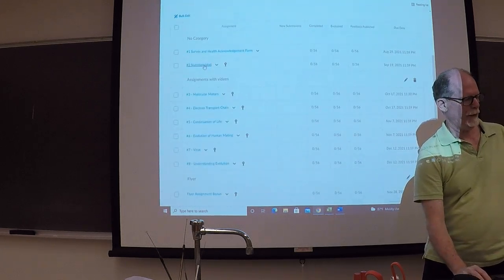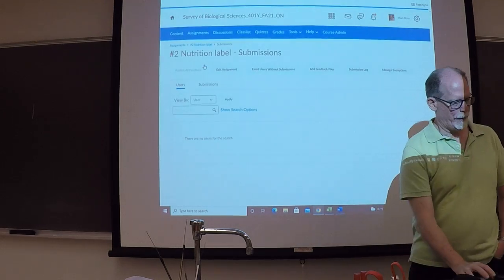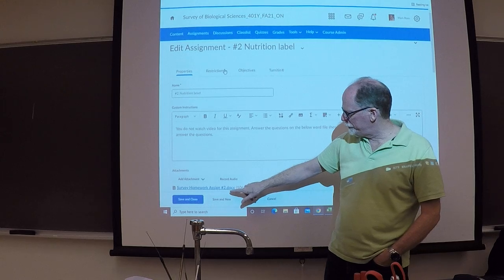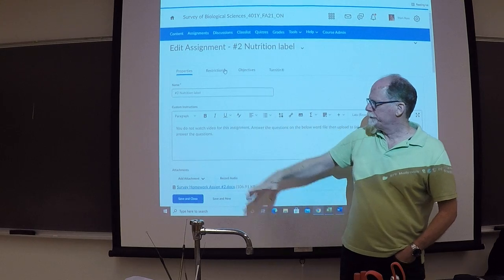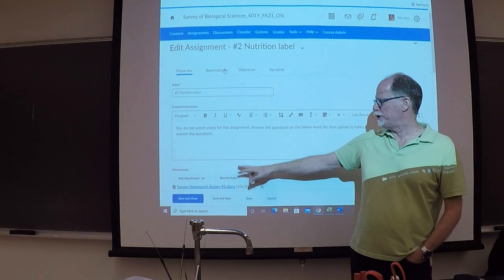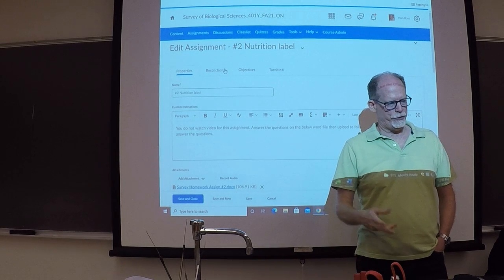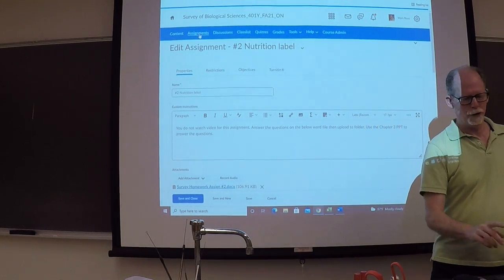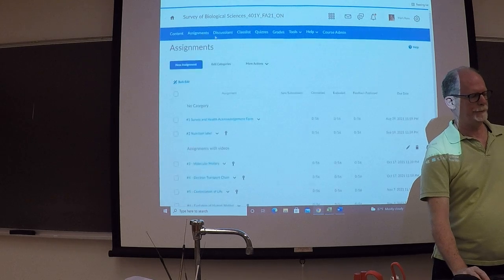Welcome Survey of Biology Fall 2021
This video explains my course website for Fall 2021 semester.